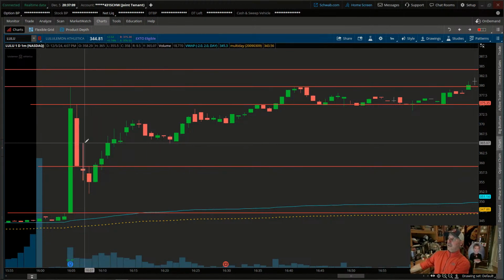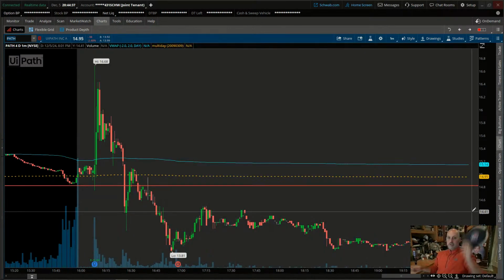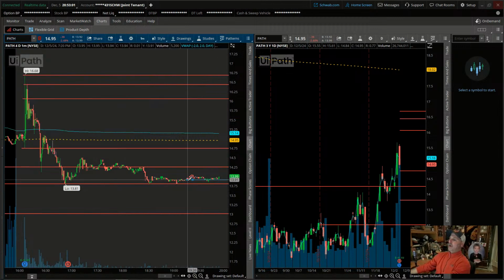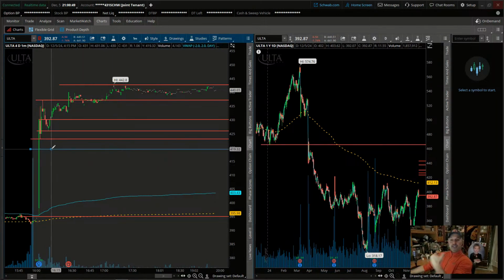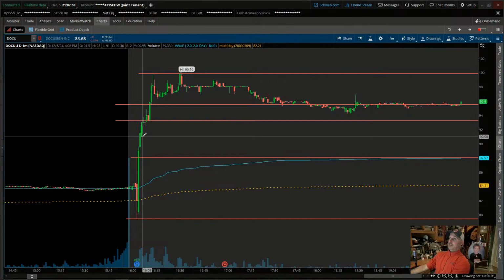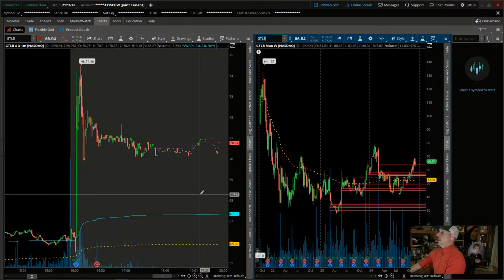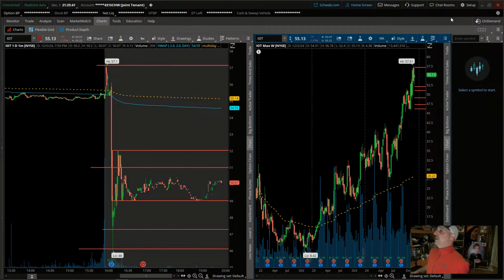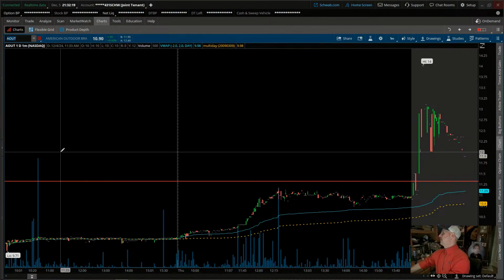Hit The Bid SCHMOOZE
🚨JOIN KENNY'S LIVE TRADING ROOM RISK-FREE FOR 2 WEEKS🚨